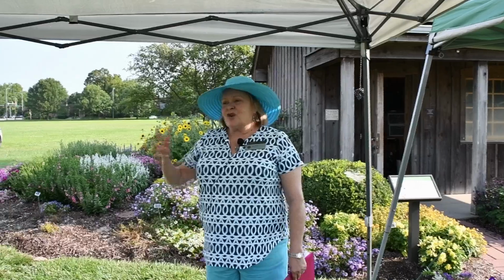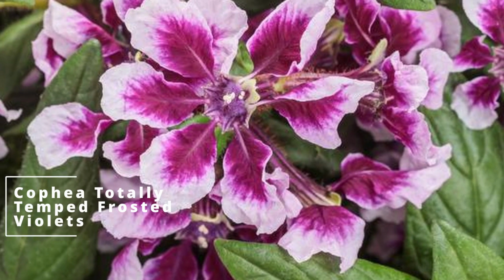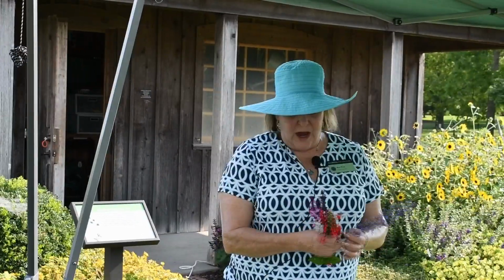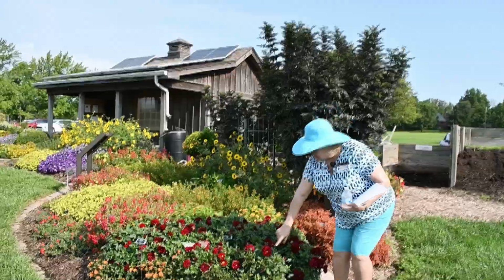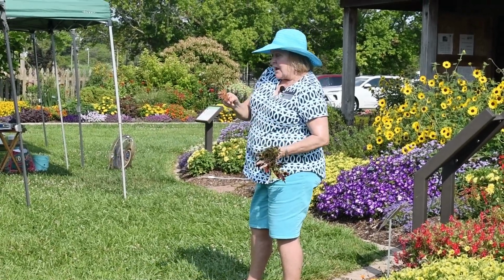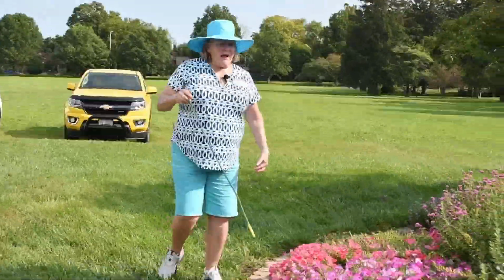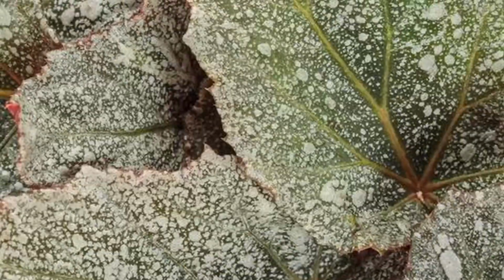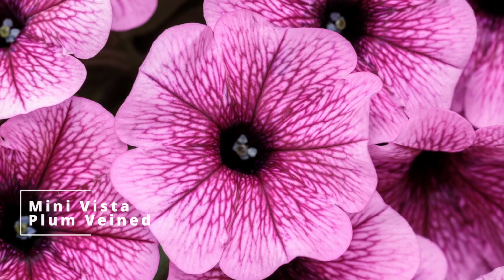Idea Garden Trials Plants: 2024 Results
Join Champaign County Master Gardener Ann Tice as she talks about the results of the 2024 Proven Winners Plant Trials at the Idea Garden.